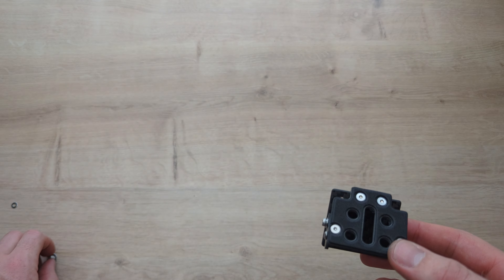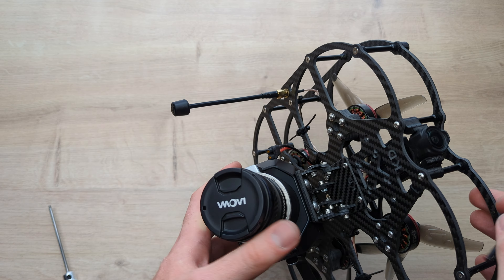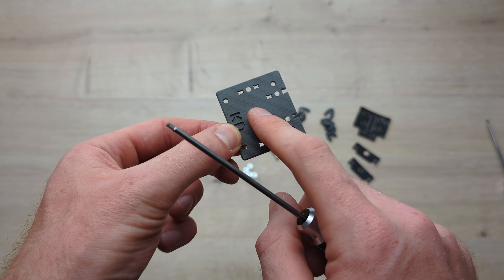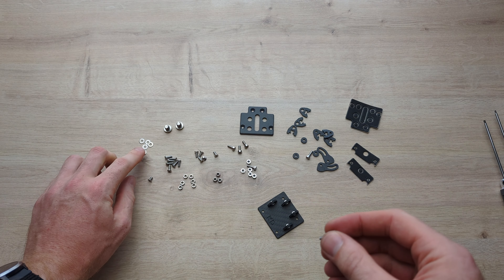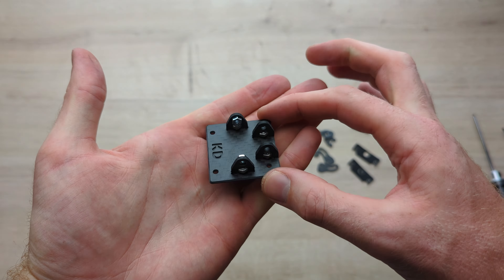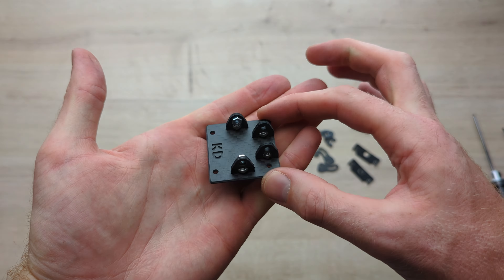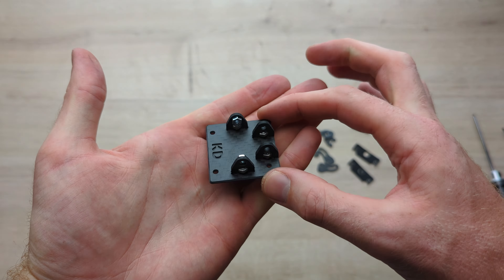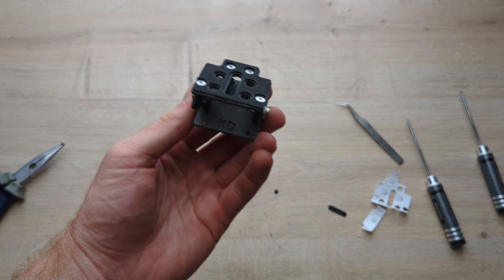KDCM Lite | 26g Mini Cine FPV Camera Mount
I am a professional FPV pilot, frame designer and enjoyer of all things drones!

I only ever suggest gear I actually use and recommend:

* DJI Goggles 2

* DJI Goggles V2 foam (so good)

* O3 Air Unit

* Mavic 3 Pro

* Mini 3 Pro

* Mini 3 Pro ND filters

* Micro SD Cards (good for all GoPro and Mavic)

* Micro SD Cards (faster transfer to computer with the right card reader)

* SD and Micro SD Card Reader (can actually make use of your faster card)

* GoPro Screen Protector

* Storage Cabinet for Screws etc. (amazing)

* Smoke Stopper

* Silicone Wire

* Hex Drivers

* Digital callipers

MANDATORY DISCLAIMER: I am a participant in the Amazon Associates Program, an affiliate advertising program designed to provide a means for me to earn fees by linking to Amazon.co.uk and affiliated sites.

Chapters:
00:00 Intro
00:13 Features
01:05 Camera Mounting
04:07 Assembly Instructions